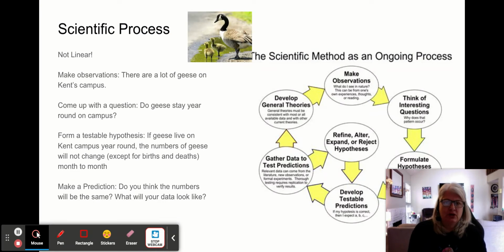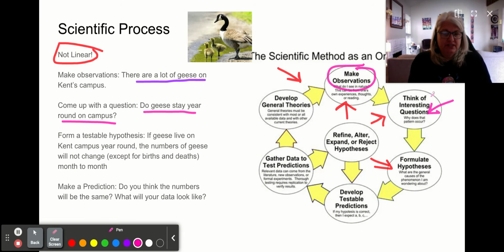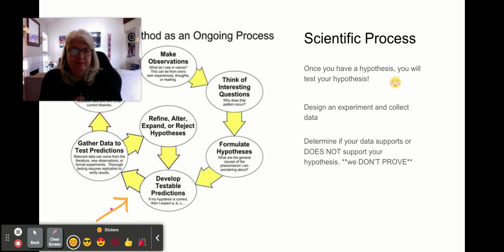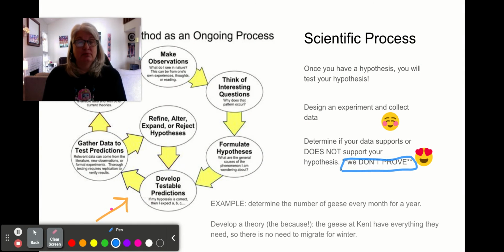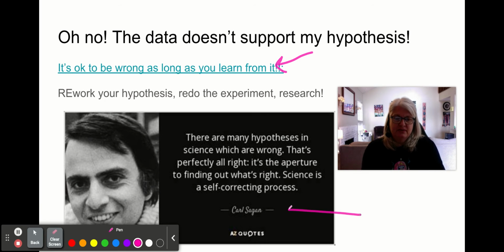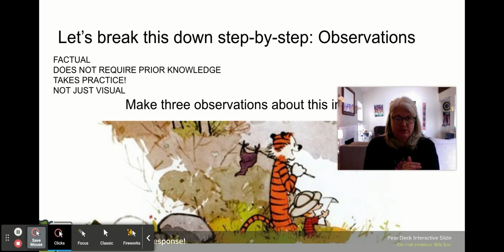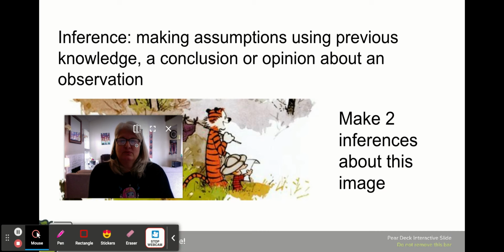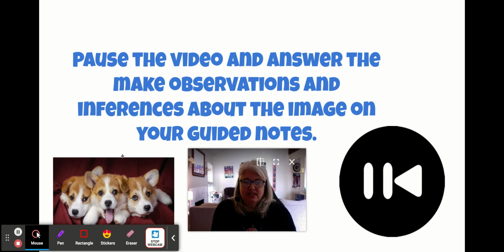9 Lesson 1.1A The Nature of Science: Video 1